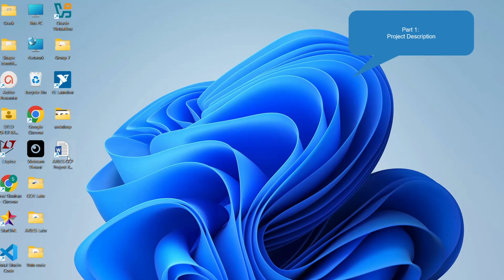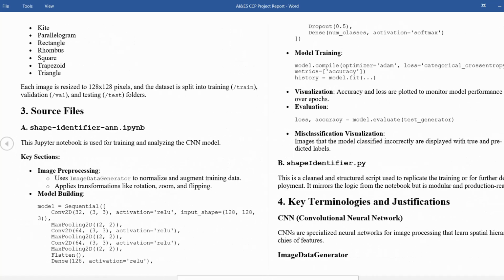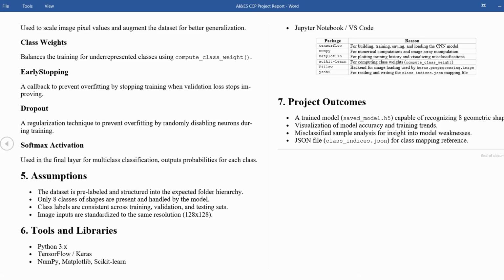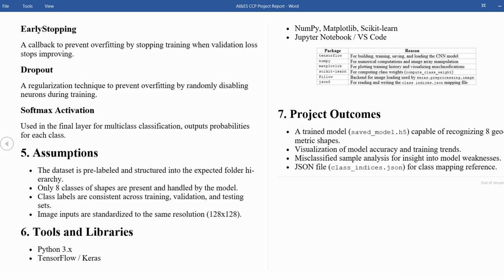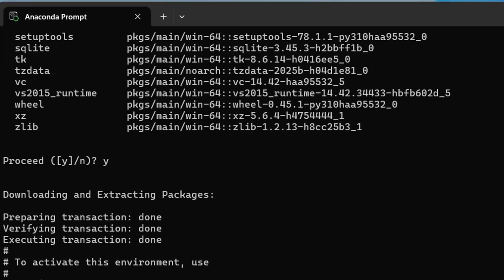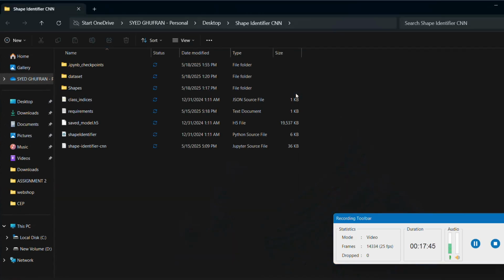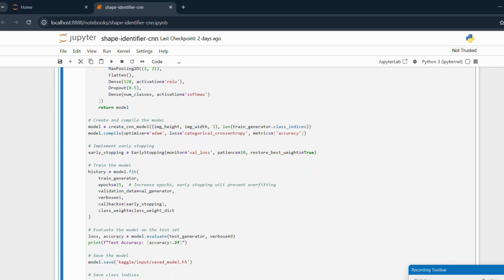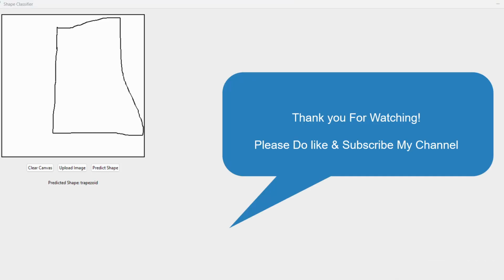Geometric Shape Identifier Using Convolutional Neural Networks (CNN)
Introducing “Geometric Shape Identifier Using Convolutional Neural Networks (CNN)” – an innovative project that blends the power of deep learning with computer vision to recognize and classify geometric shapes with high accuracy. This intelligent system is designed to identify shapes such as circles, squares, triangles, and more, using a carefully trained Convolutional Neural Network. By mimicking how the human brain perceives visual patterns, the CNN analyzes features like edges, curves, and angles to make precise predictions. Built with Python, TensorFlow/Keras, the project demonstrates real-time shape detection, robustness to rotation and scaling, and offers an interactive user interface for testing and demonstrations. Ideal for applications in educational tools, robotics, document scanning, and traffic sign recognition, this project showcases the exciting potential of AI in understanding and interpreting the visual world. Join us in this video as we explore how deep learning transforms simple shapes into smart solutions—one pixel at a time!